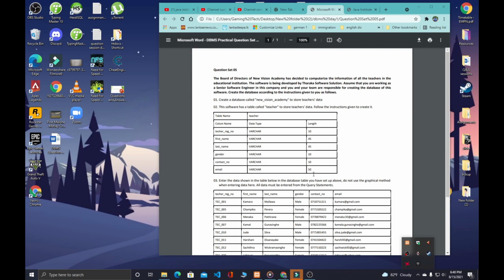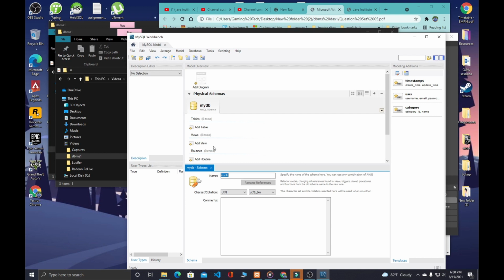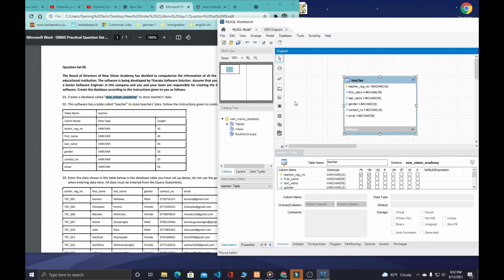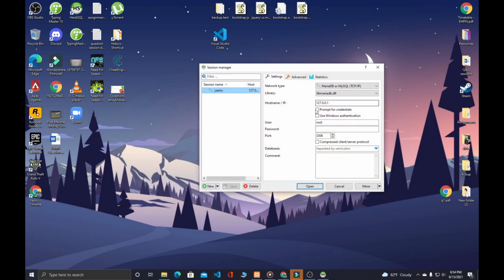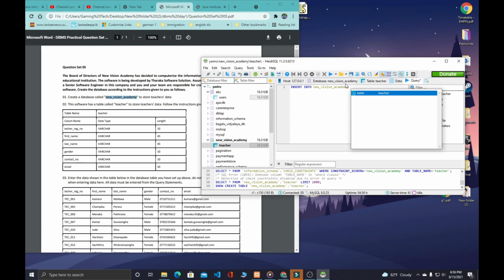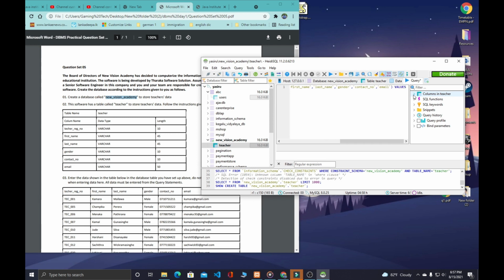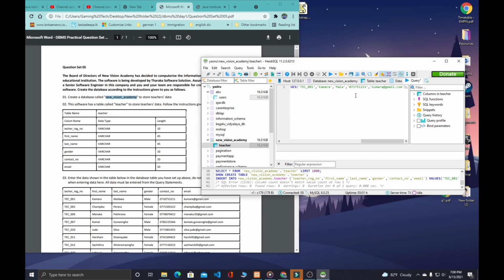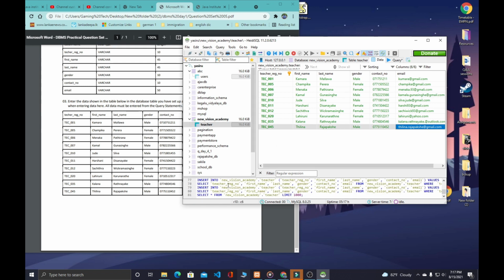Database Management Systems - Question Set 05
Learn How to Insert Data into database using Query Statements.